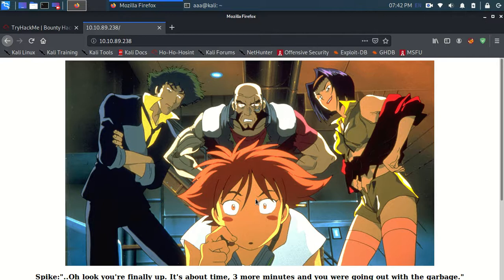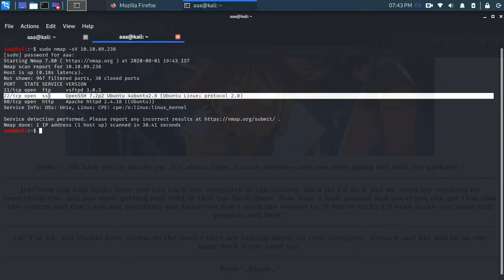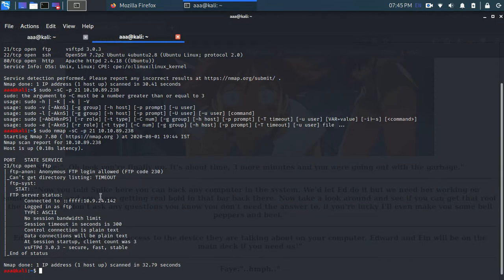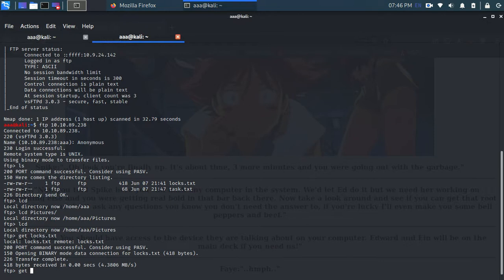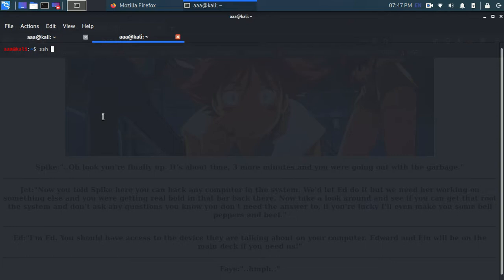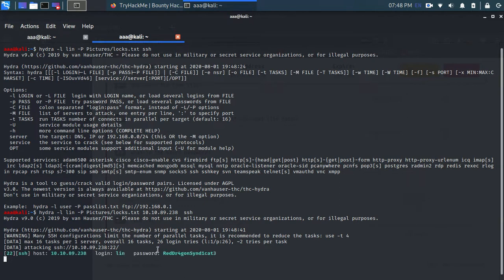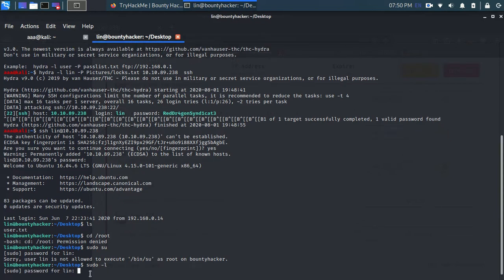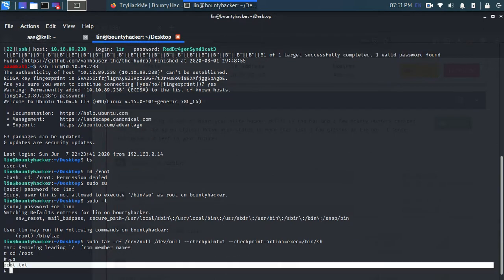Bounty Hacker tryhackme walkthrough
In this video, CyberWorldSec shows you how to solve tryhackme Bounty Hacker CTF

Capture The Flags, or CTFs, are a kind of computer security competition. Teams of competitors (or just individuals) are pitted against each other in a test of computer security skill.

These videos teach you cyber secuirty and all the practicals are conducted on a safe to test labs provided by tryhackme .

TryHackMe is an online platform that teaches cyber security through short, gamified real-world labs. We have content for both complete beginners and seasoned hackers, encorporating guides and challenges to cater for different learning styles.

Cheers!

Bounty Hacker tryhackme ,
tryhackme Bounty Hacker,